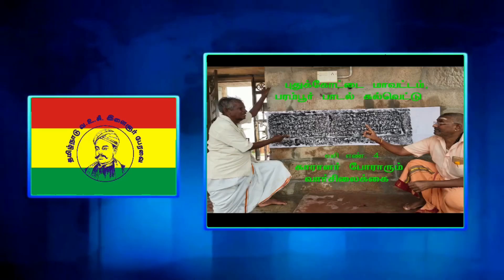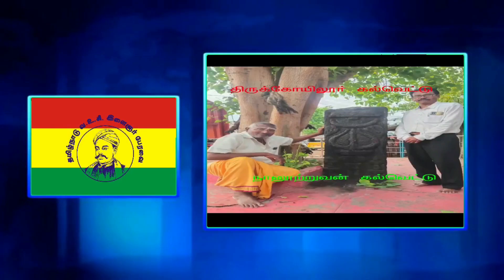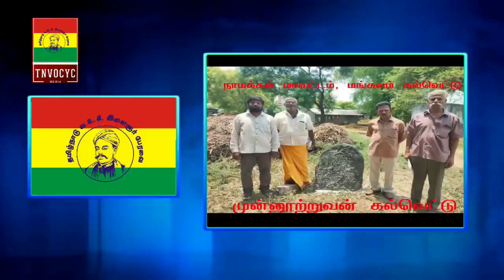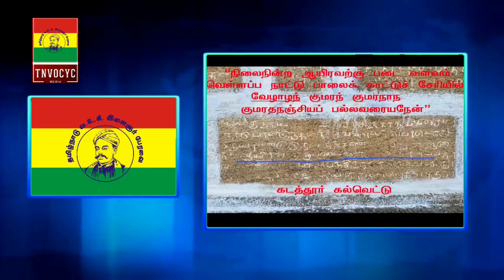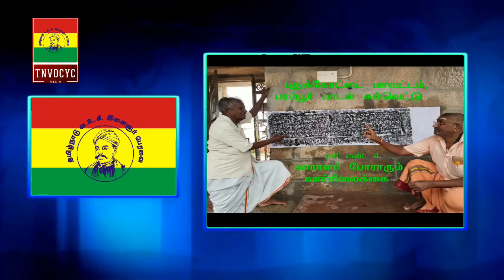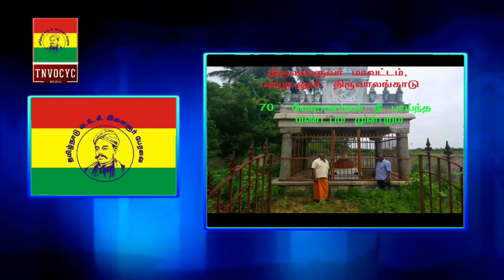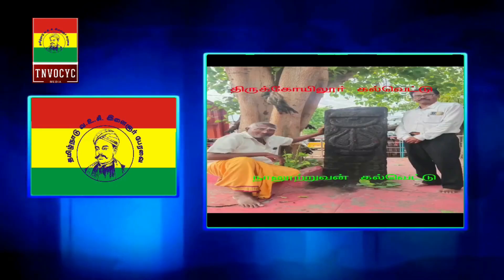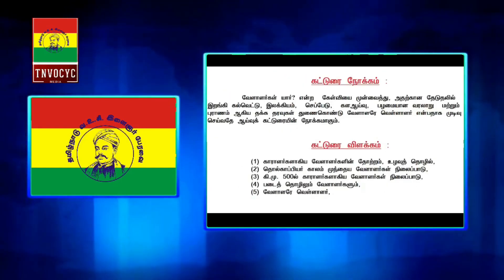"வேளாளர் யார்?""வேளாளரே வெள்ளாளர்" வரலாற்று பாகம் 1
மலேசியா  மலாய் பல்கலைகழகத்தில் நடைபெற்ற11 ஆம்  உலகதமிழ் ஆராய்ச்சி மாநாட்டில் வேளாளர்கள் யார்? என்ற ஆய்வு கட்டுரையில் "வேளாளரே வெள்ளாளர்" என்பதை கல்வெட்டு, தமிழ் இலக்கியம் வாயிலாக நிறுவிய வரலாற்று ஆய்வாளர் உயர்திரு நந்தன் அவர்கள் தாக்கல் செய்த ஆய்வு கட்டுரையின் வரலாற்று ஆவணங்கள்.